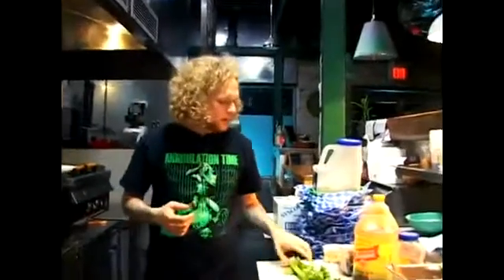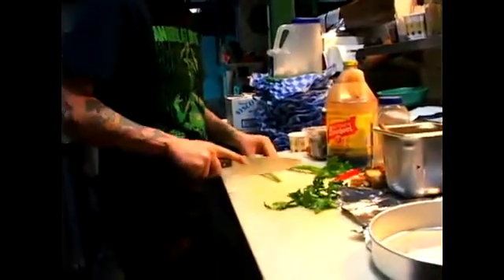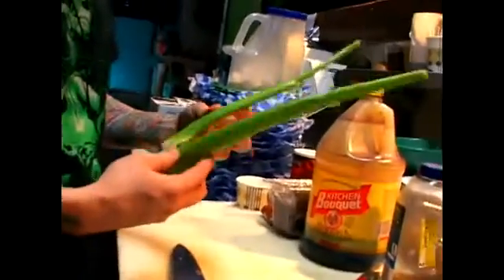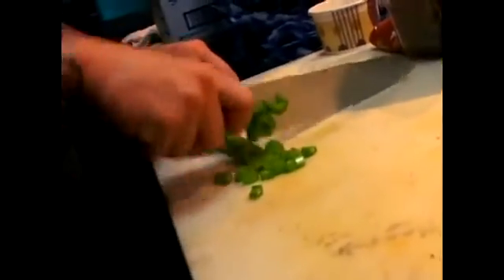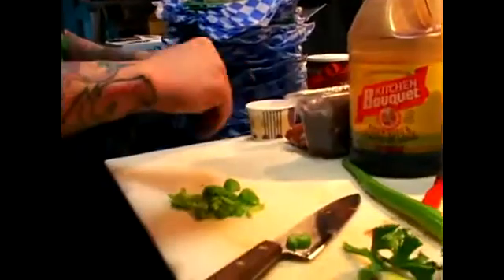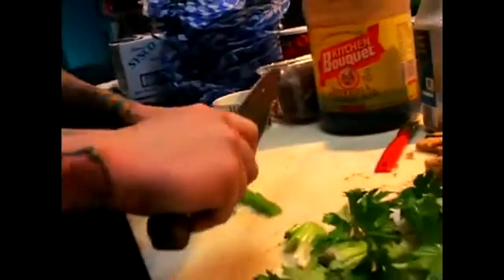Chopping Celery for Vegan Stuffing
Chopping Celery for Vegan Stuffing. Part of the series: Vegan Stuffing Recipe. Celery is the perfect ingredient for vegan stuffing, so learn how to chop the celery in this free vegetarian cooking video.